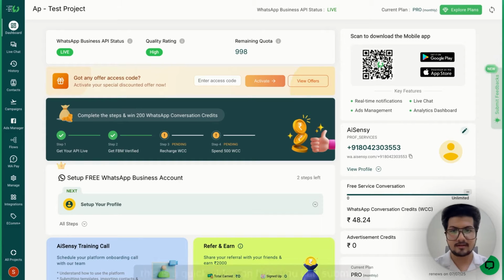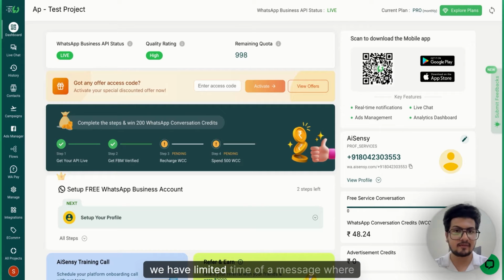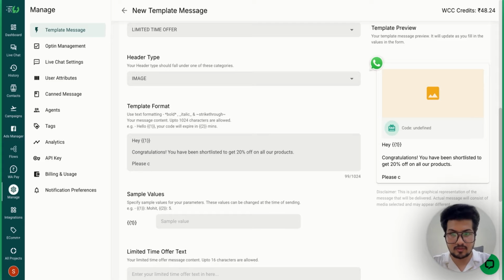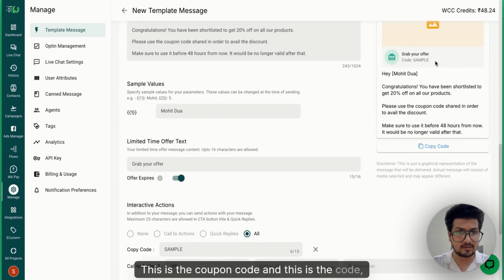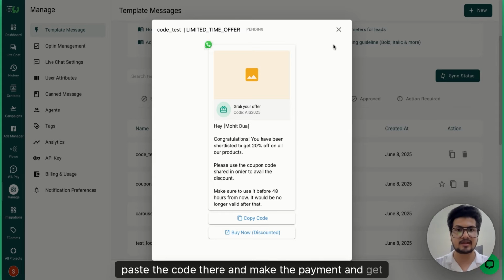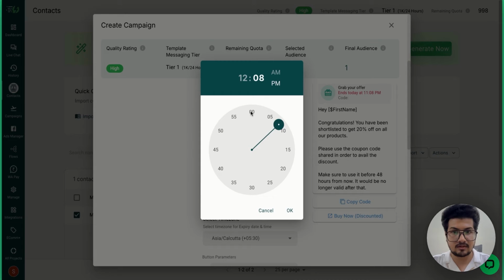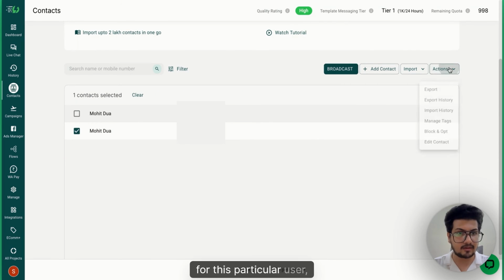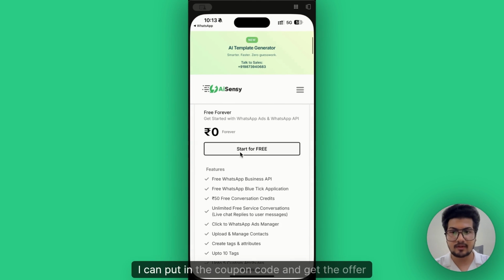Meta-Approved WhatsApp Limited-Time Offer Templates | AiSensy Guide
🚀 Stop coupon code misuse! Learn how to create expiry-based WhatsApp offer templates that auto-disable after a set time—100% Meta-compliant. Perfect for flash sales, discounts, and exclusive deals!

🔥 In This Video:
✅ Why Limited-Time Templates? Avoid post-expiry redemptions & bad user experiences
✅ Step-by-Step Setup: Create offer templates with countdown timers
✅ Unique Coupon Codes: Send personalized discounts (bulk CSV import)
✅ Meta Approval Tricks: Avoid rejections for promo templates
✅ Real User Demo: See how customers interact with your offer

⏱ Key Timestamps:
00:00 – The problem with normal coupon messages
01:32 – How limited-time templates solve this
02:21 – Template submission walkthrough
04:15 – Setting dynamic expiry dates
05:40 – Sending unique codes (CSV import demo)
07:30 – Customer’s POV: Copying codes & claiming offers

📌 Pro Tips:
✔️ Use /offers slash command for quick access
✔️ Add urgency with "X hours left!" in headers
✔️ Pair with broadcast analytics to track redemptions

How to submit Limited Time Offer type WhatsApp template message via AiSensy?

💡 Bookmark this! Your go-to guide for scam-proof WhatsApp promotions.